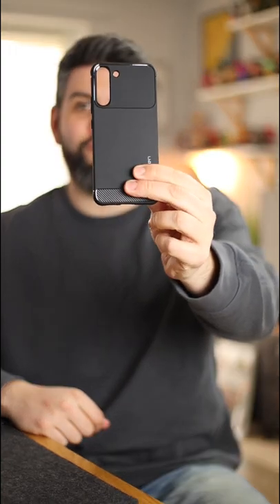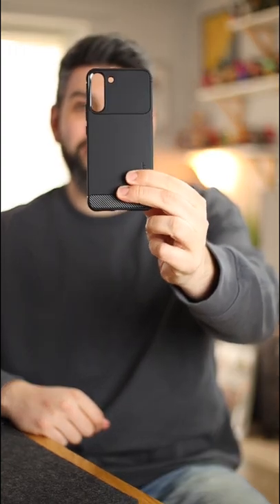My New Phone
So its time to upgrade my daily driver.